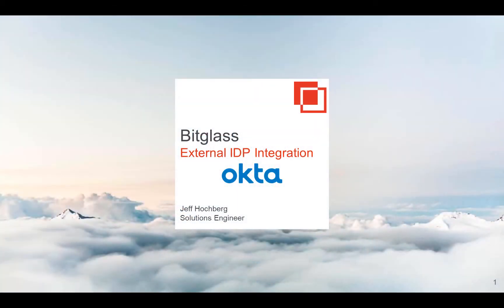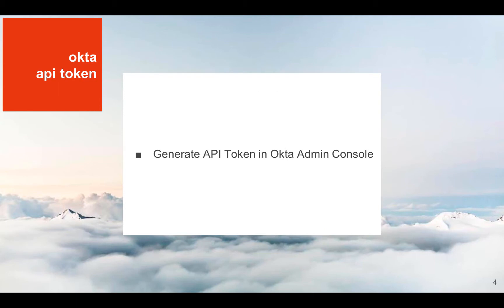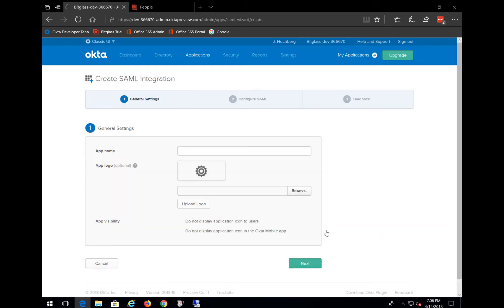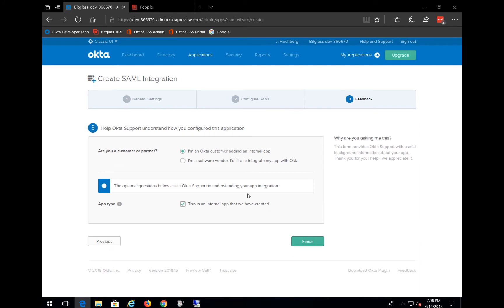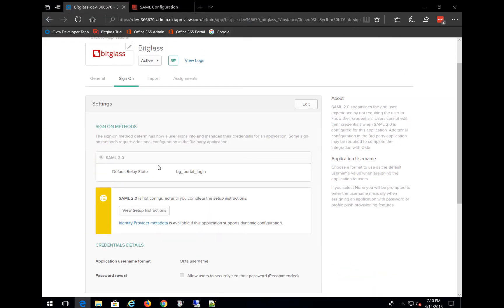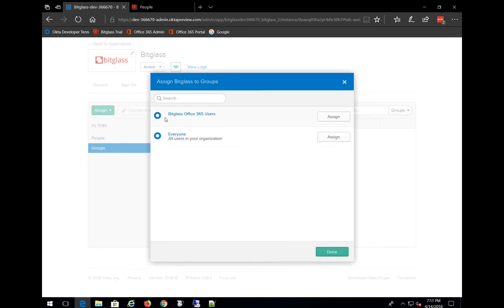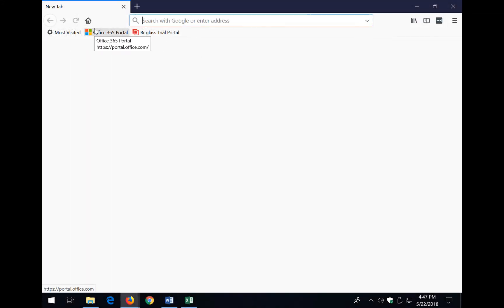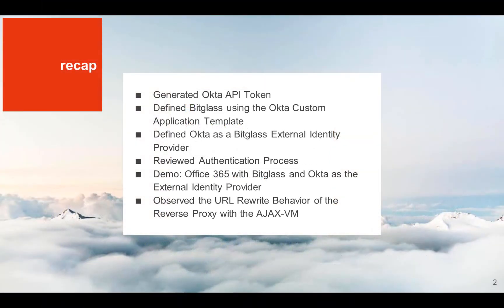Demo - Using Bitglass with Okta